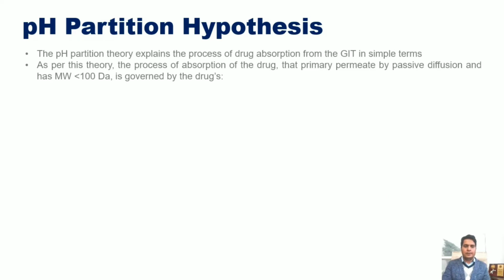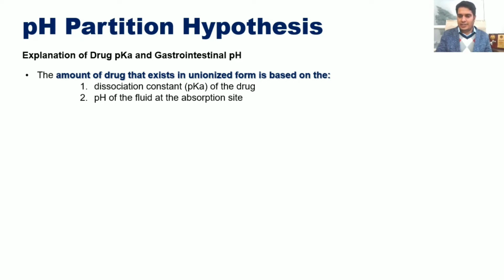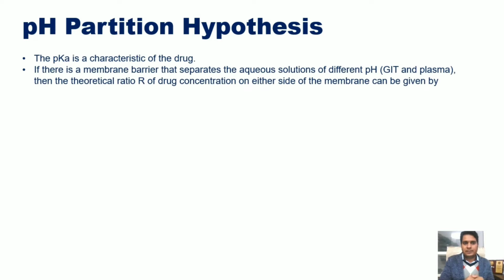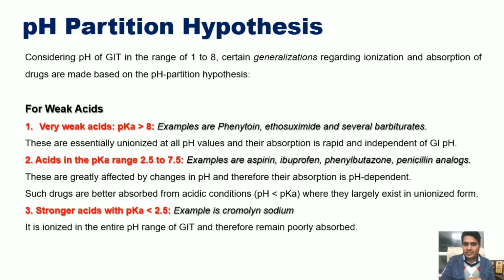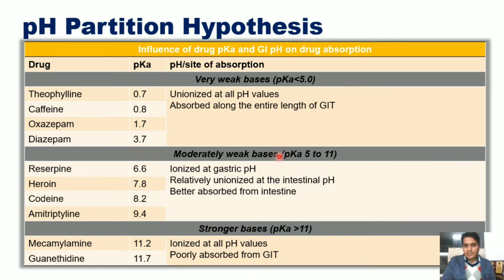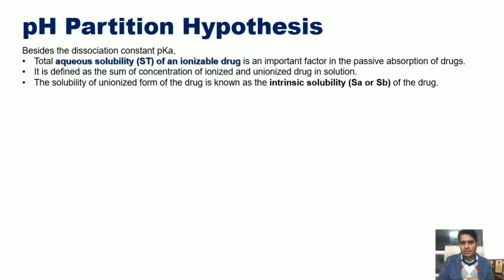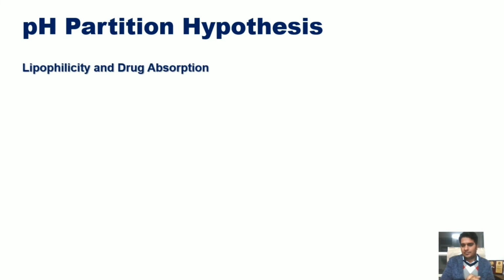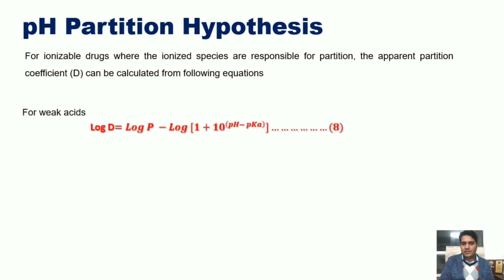pH Partition Theory l Effect of pH on drug absorption l M. Pharma. l Effect of pKa l Bioavailability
The pH partition theory explains the process of drug absorption from the GIT in simple terms
As per this theory, the process of absorption of the drug, that primary permeate by passive diffusion and has MW 100 Da, is governed by the drug’s:
Dissociation constant (pKa)
Lipid solubility of the unionised form
pH at the absorption site

Since most drugs are weak electrolytes (weak acids or weak bases), their degree of ionisation depends upon the pH of the biological fluid.
If the pH on either side on the membrane is different:
 Then the compartment whose pH favors greater ionization will contain greater amount
 Only the unionized fraction of drug, if sufficiently lipid soluble, can permeate
 The passive diffusion is seen until the equilibrium is attained

    However,
The above statement of the hypothesis was based on the assumptions that:
1. The GIT is a simple lipoidal barrier to the transport of drug
2. Larger the fraction of unionized drug, faster the absorption
3. Greater the lipophilicity (Ko/w) of the unionized drug, better the absorption